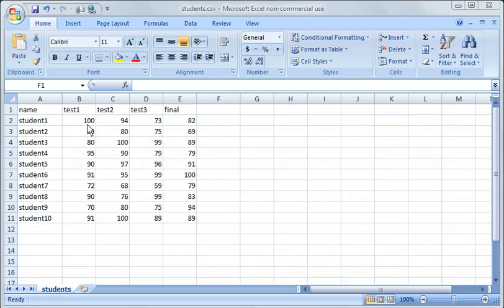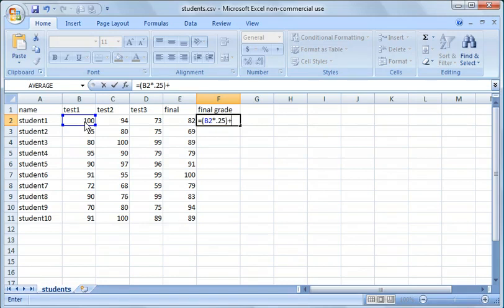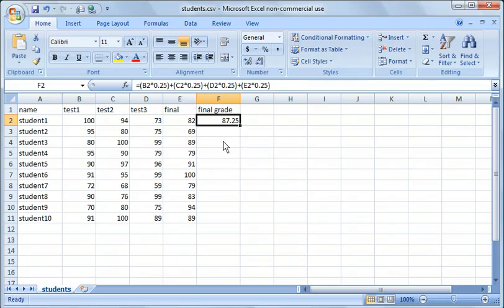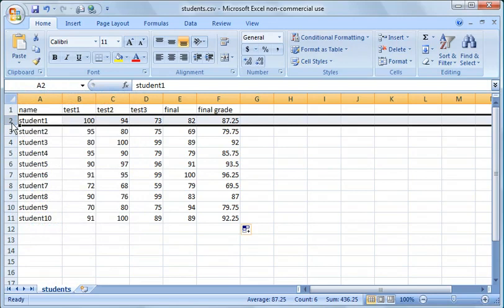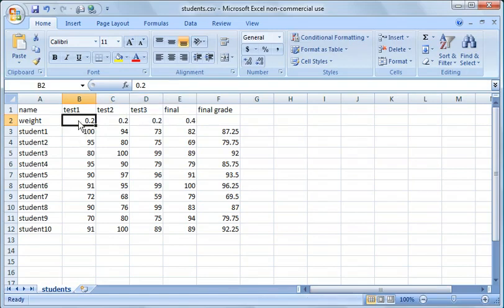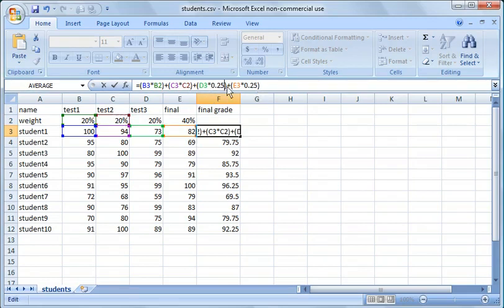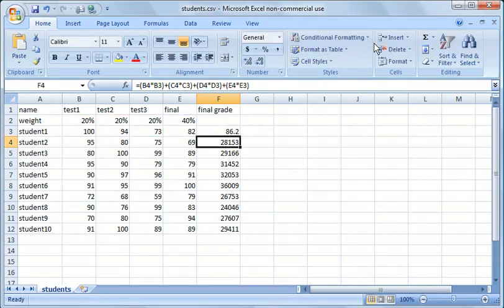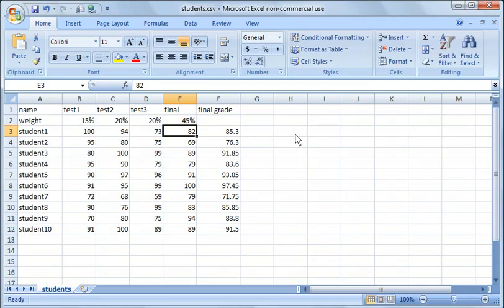Excel 2007 Tutorial 4 Basic Spreadsheet #2